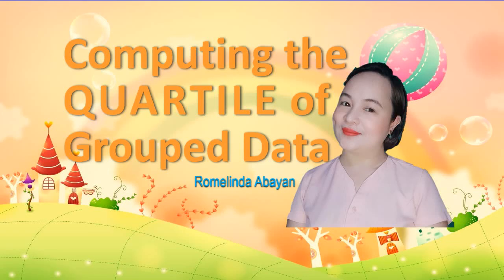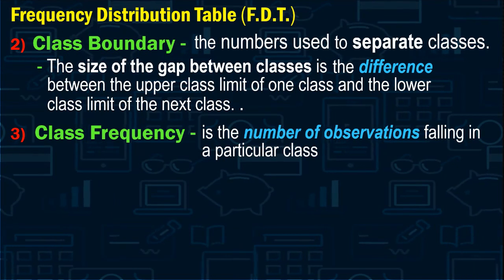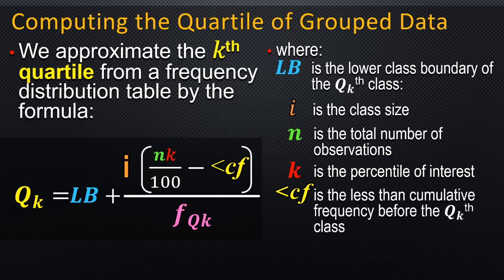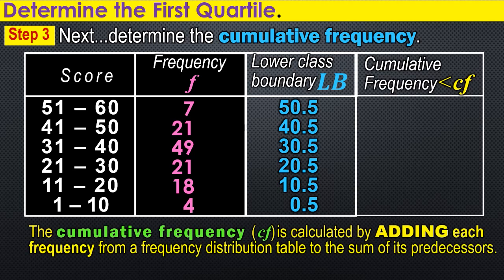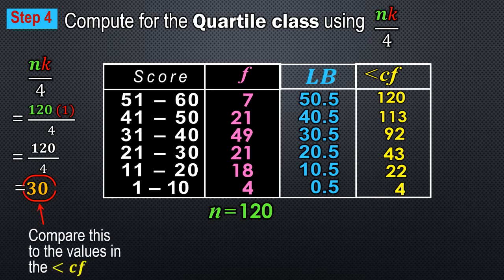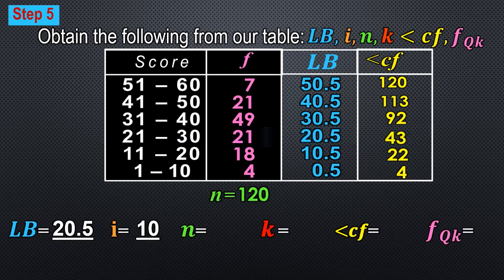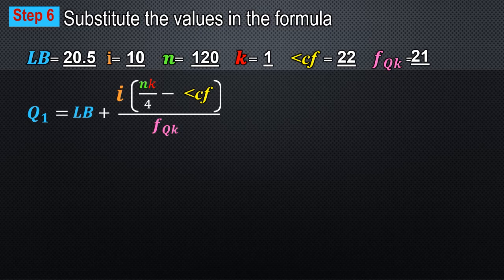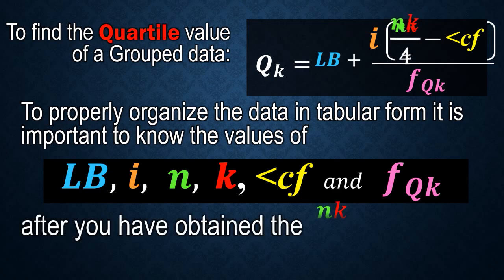Quartile of Grouped Data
Computing The Quartile Grouped of Data